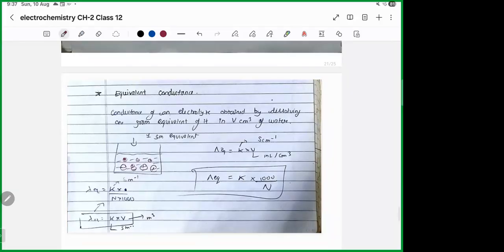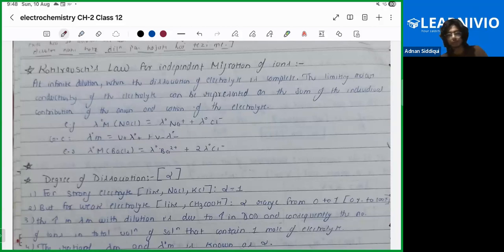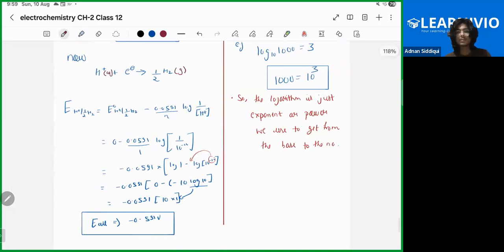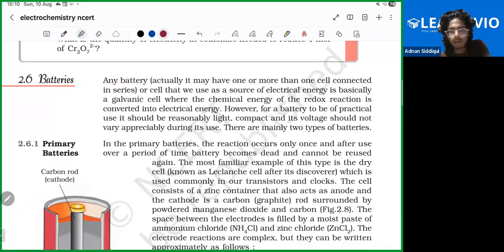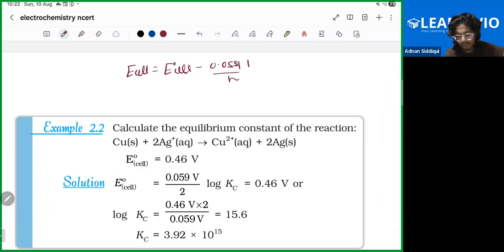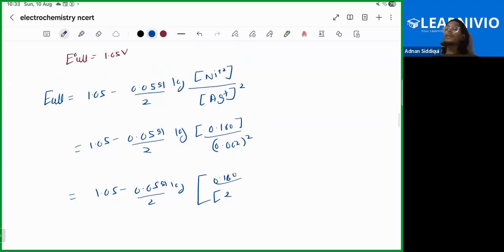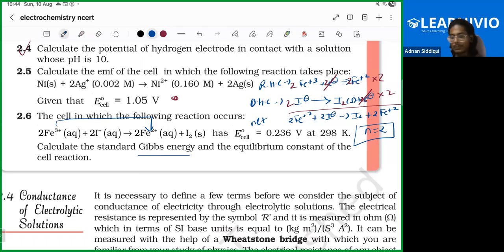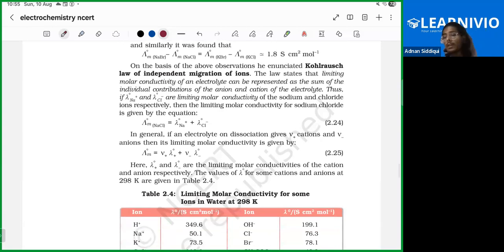Learnivio | Electrochemistry | Conductance | Kohlrausch's Law | Lect | 12th CBSE C3 10-08-2025